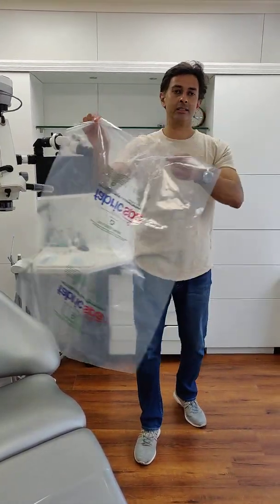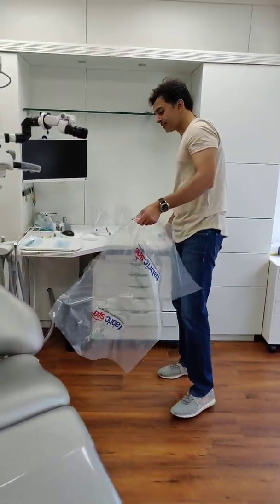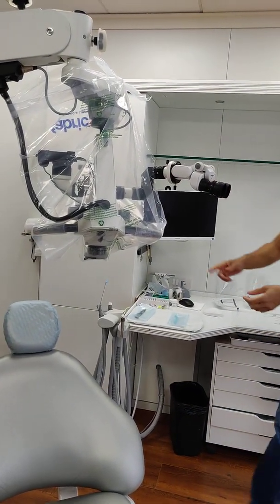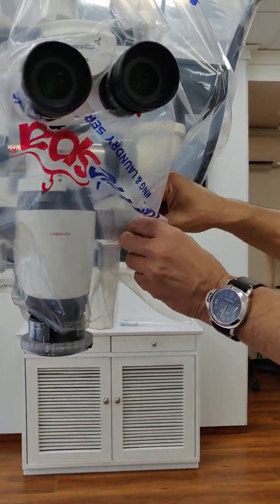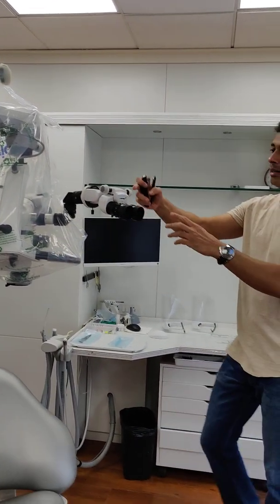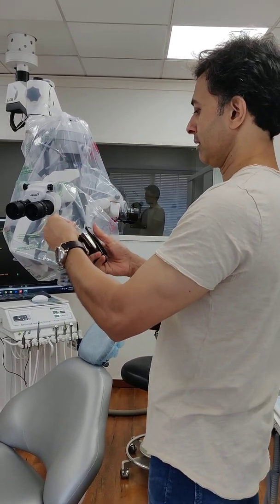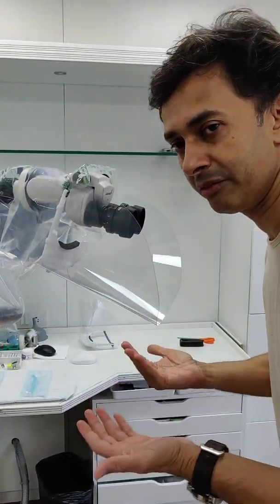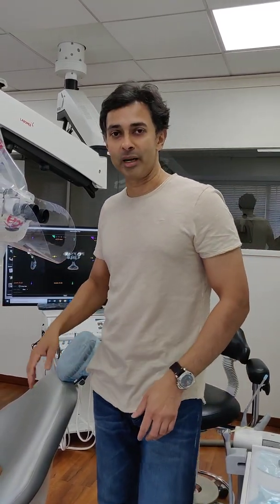How to Drape the surgical microscope